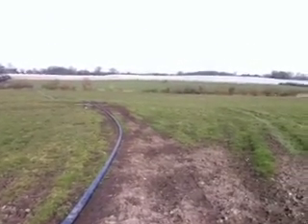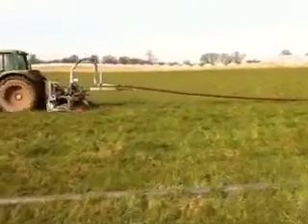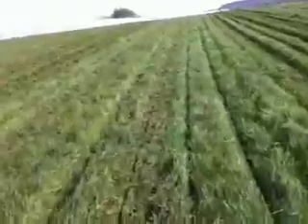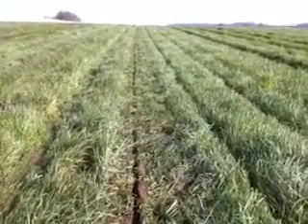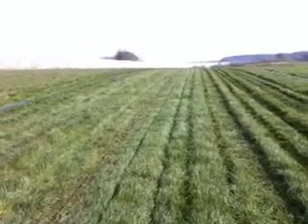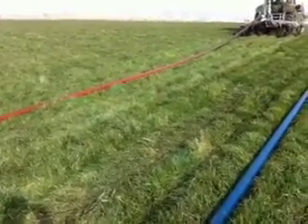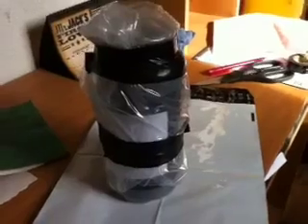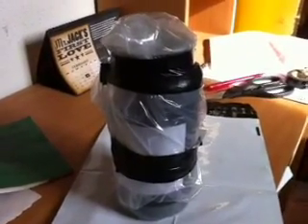Ever wondered how slurry actually gets injected? Here's how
Injecting slurry has many benefits over surface spreading including reduced odour emissions and risk of run-off and it also places the nutrients at the plants root without tainting the leaf on the surface so much.

More detail here from Natural England-

Want to know more about farming, especially TeamDairy ? Visit and follow @TeamDairy247 on twitter.